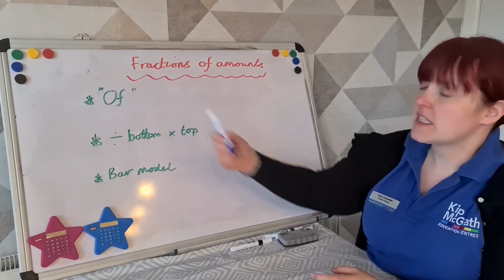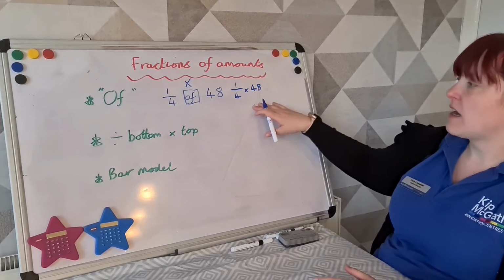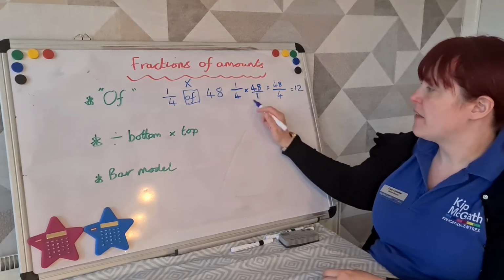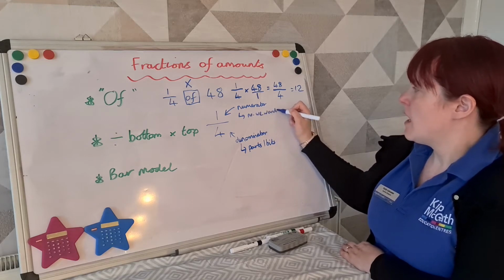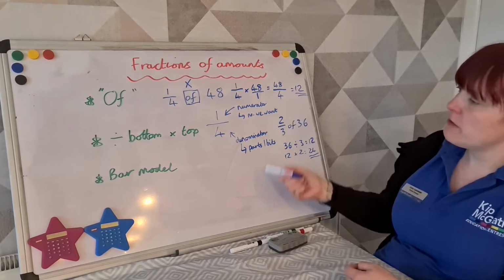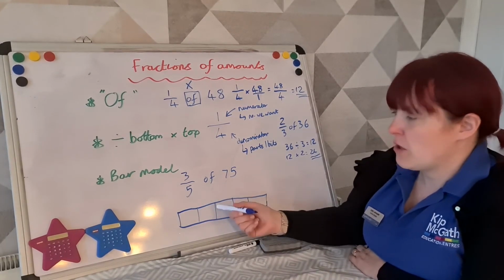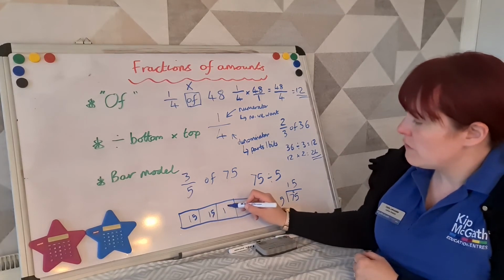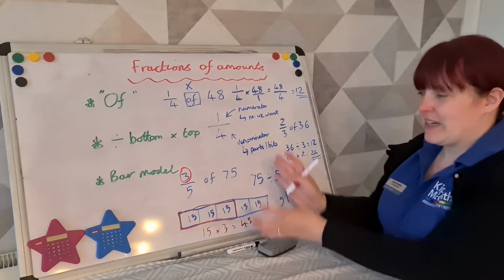Fractions of amounts at Kip McGrath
Today we are learning how to find fractions of amounts (using three different methods that children are shown in school). Pick your favourite or let us know if you have a different method.